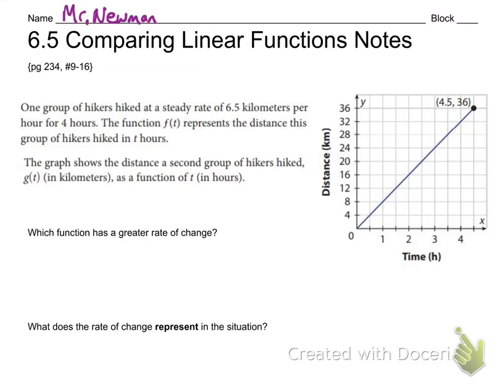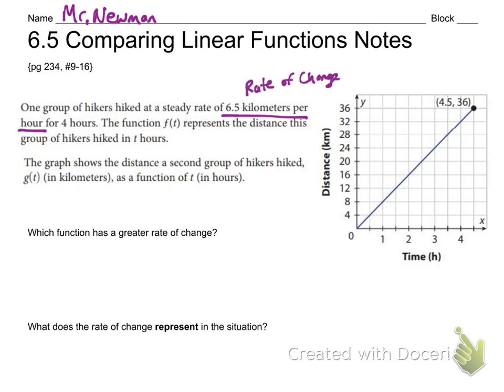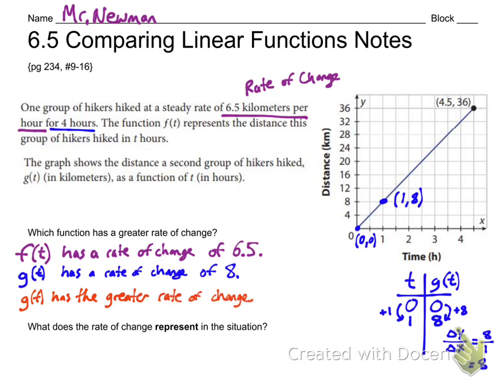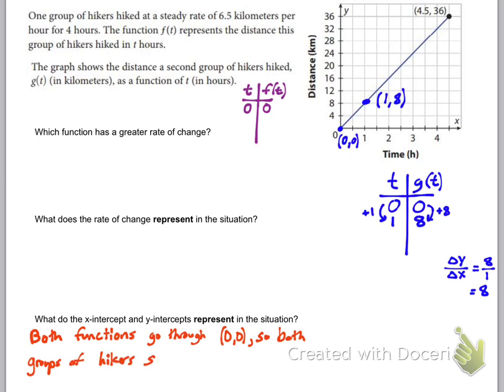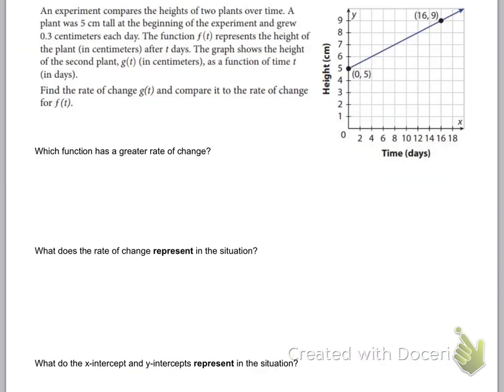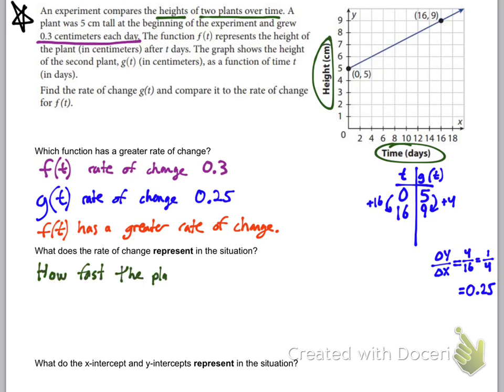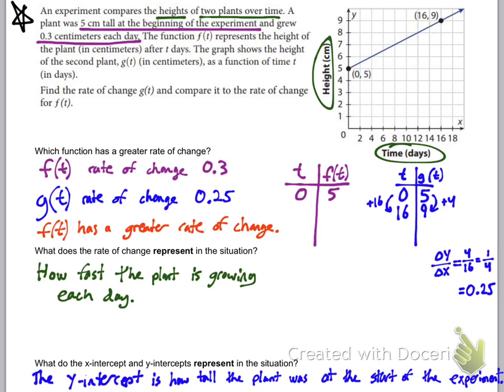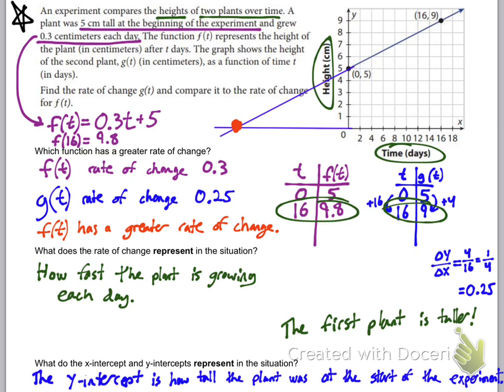3.4 Comparing Linear Functions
Watch with your notes.